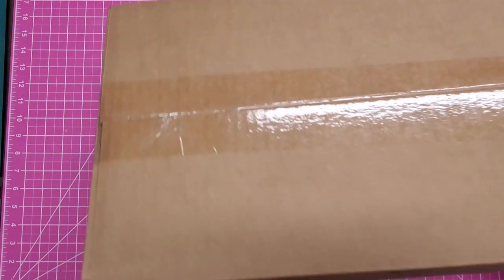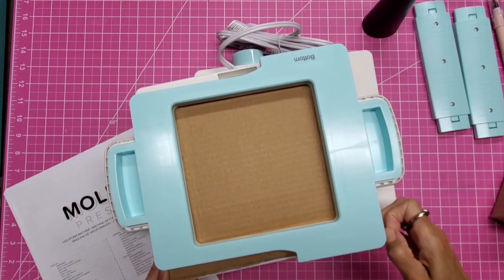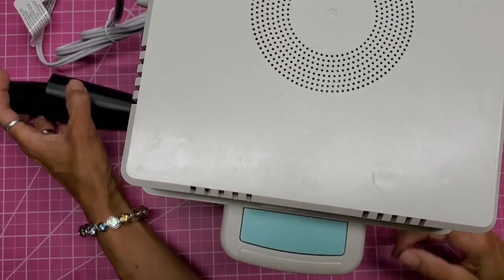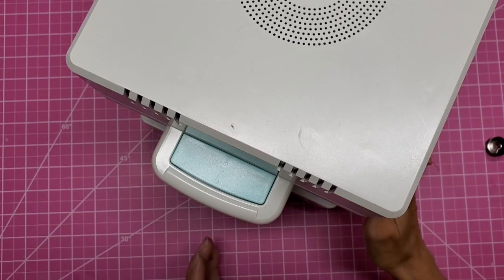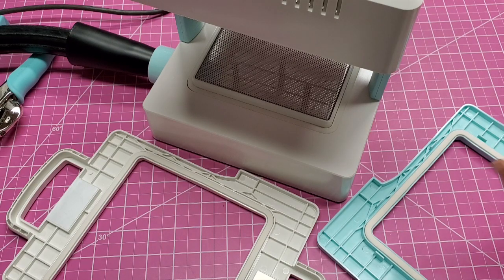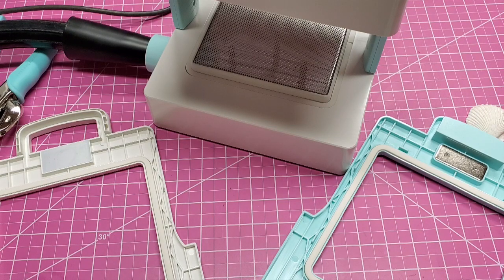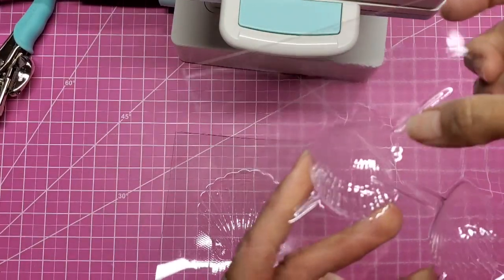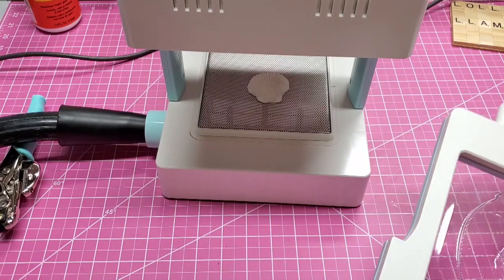Mold Press Box Opening, Testing, and Review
WILL I KEEP IT?? Today I'm opening the MOLD PRESS  by We R Memory Keepers and trying it out for the first time.  What are my thoughts? Will I keep it? Is it worth the price?

Song: Cartoon Bank Heist Sting by Doug Maxwell/Media Right Productions